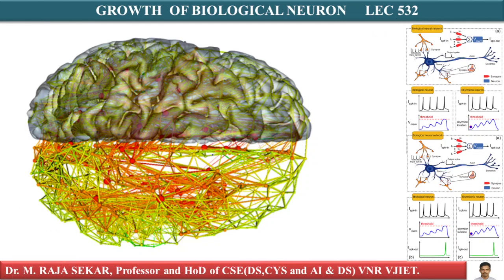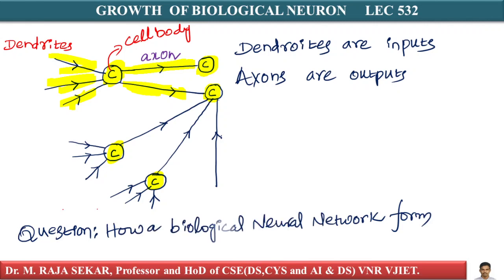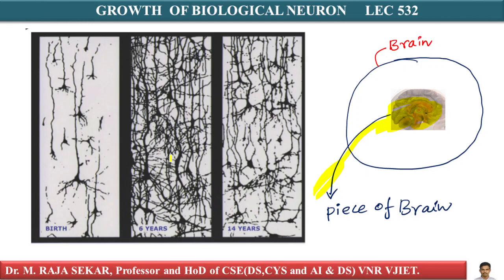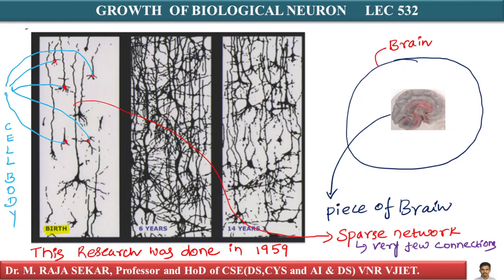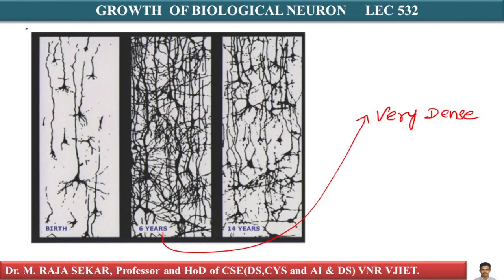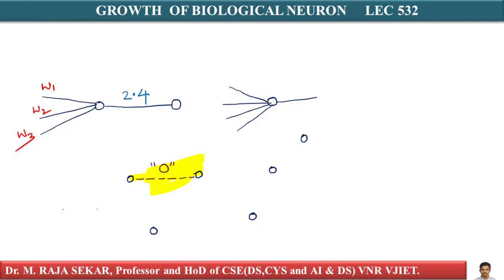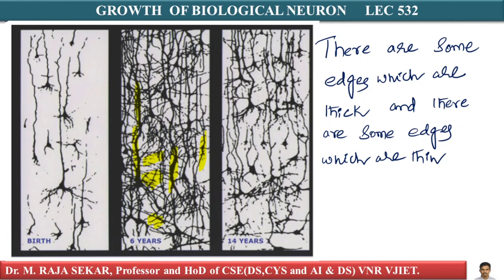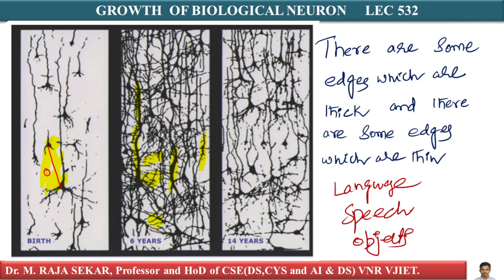GROWTH OF BIOLOGICAL NEURON LEC 532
GROWTH OF BIOLOGICAL NEURON